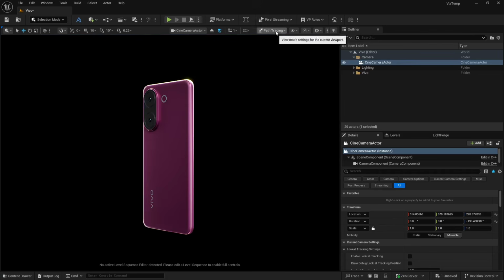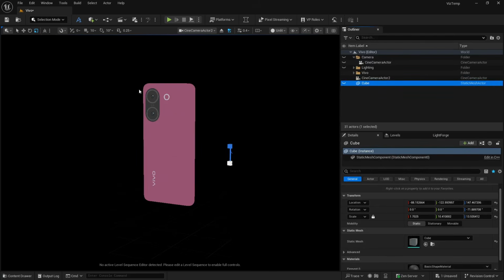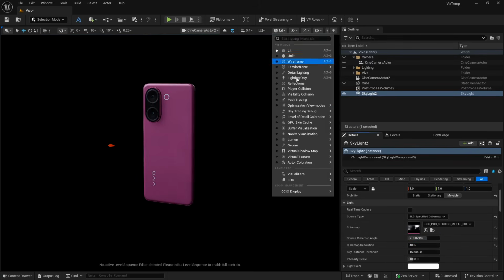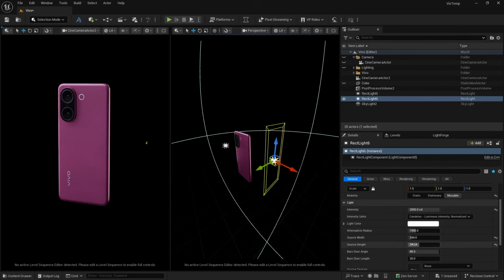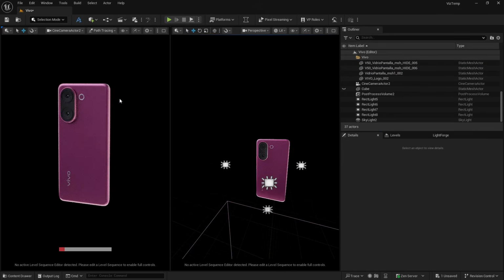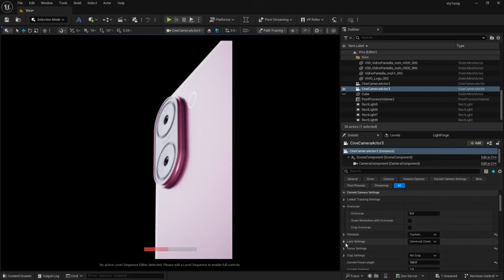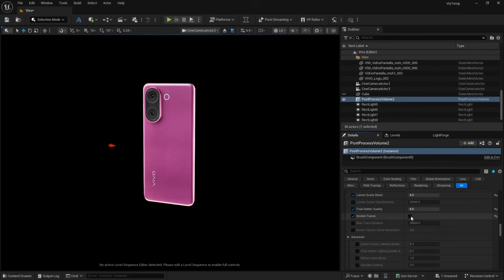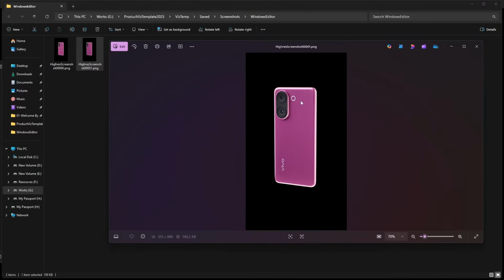Fix Flat Product Lighting in Unreal Engine 5 — Realistic Setup for Beginners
In this step-by-step tutorial, you’ll learn how to design a studio-quality product scene using Lumen lighting, path tracing, and cinematic cameras. From layout to rendering, this guide covers every step to make your 3D product look like a professional commercial.

💡 What You’ll Learn:
• Clean level design for product showcases
• Lumen lighting setup for realism and reflections
• Smooth camera animation techniques
• Render settings for high-quality cinematic output

Whether you’re a 3D artist, designer, or beginner in Unreal Engine, this tutorial will help you master lighting, animation, and rendering for stunning visuals.